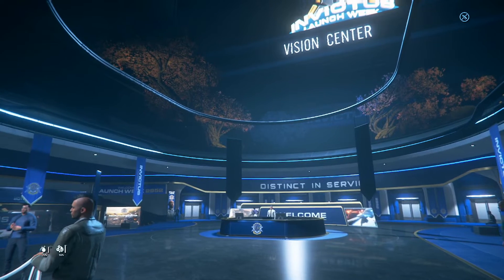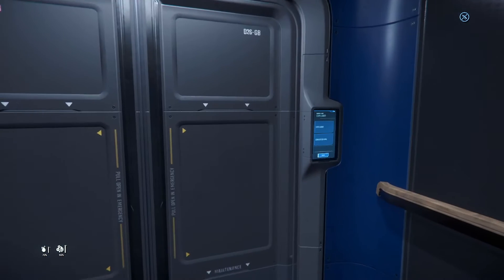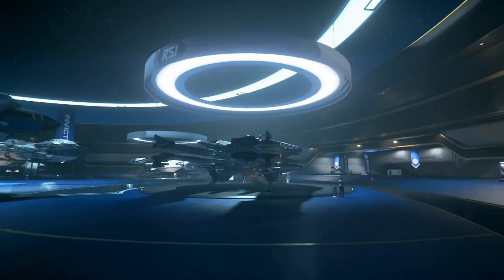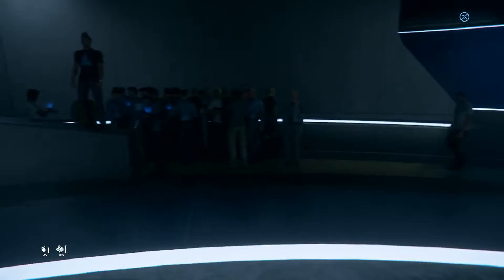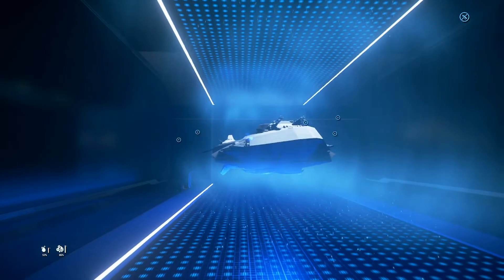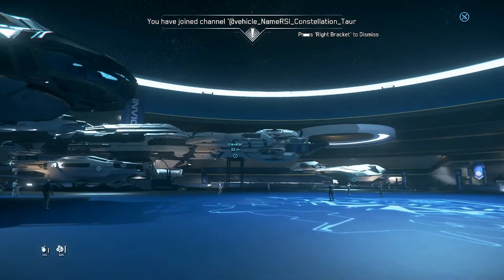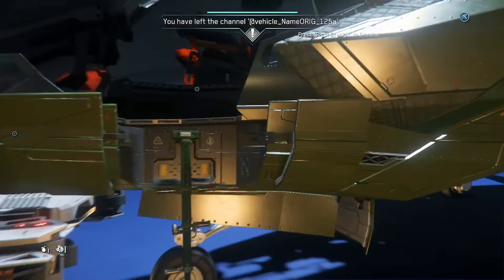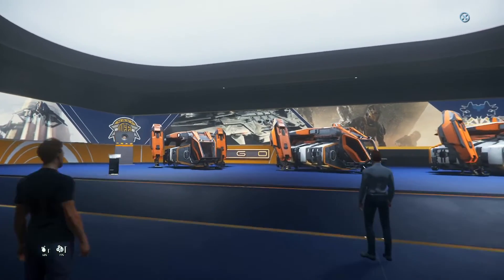Invictus Launch week! RSI day with ARGO, Origin, and Consolidated Outland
We're going back to the convention hall at Invictus Launch week! If you like how I read these placards, then please leave me an encouraging comment. It really means a lot to me!